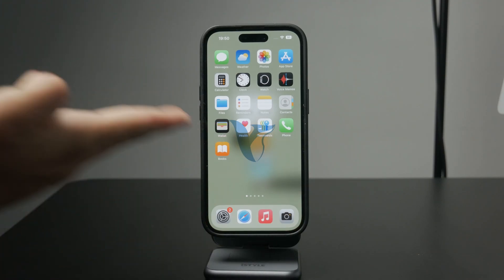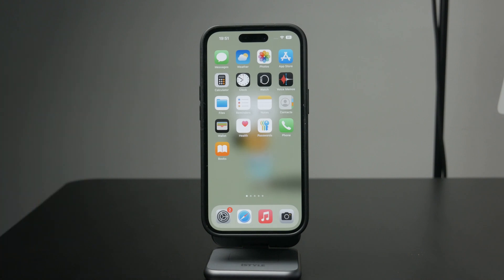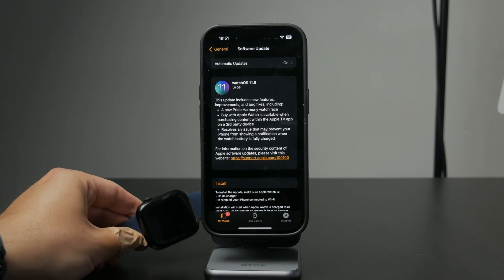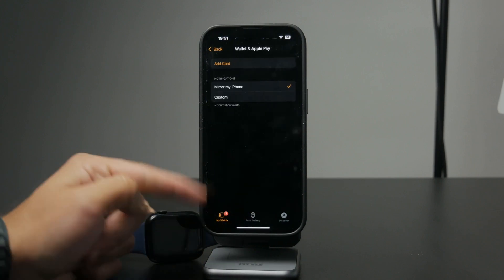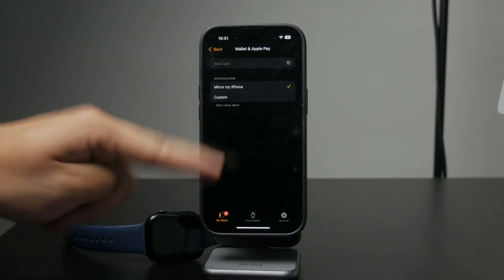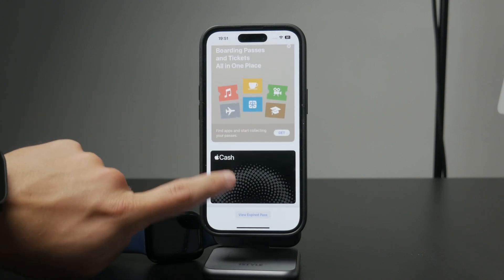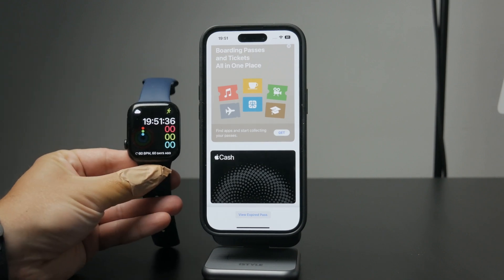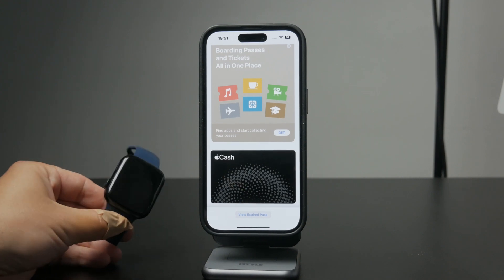How to Arrange Cards in Apple Watch Wallet (explained)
Want to reorder your cards in the Apple Watch Wallet for quicker access? In this quick tutorial, I’ll show you how to arrange your Wallet cards using the Watch app on your iPhone!